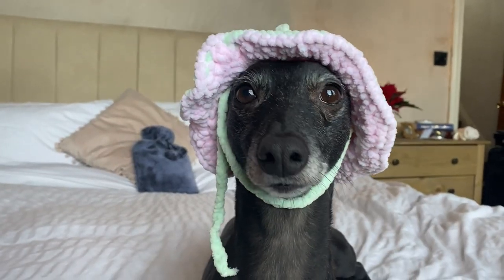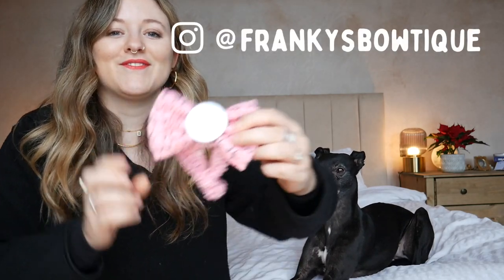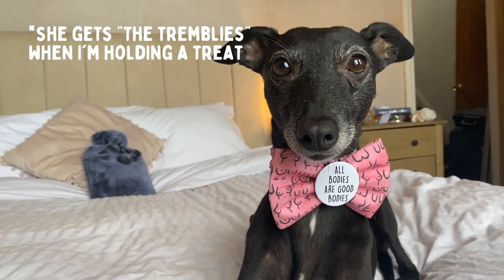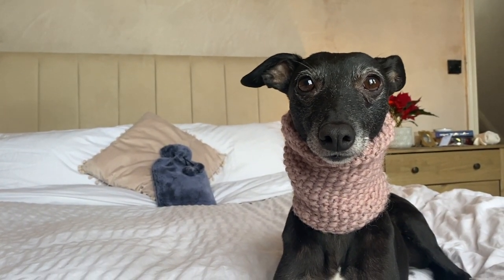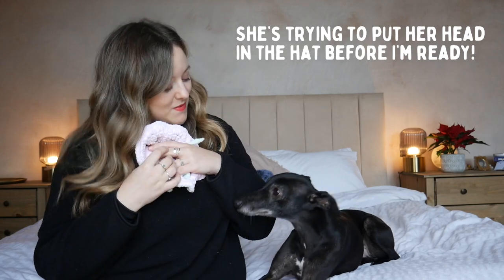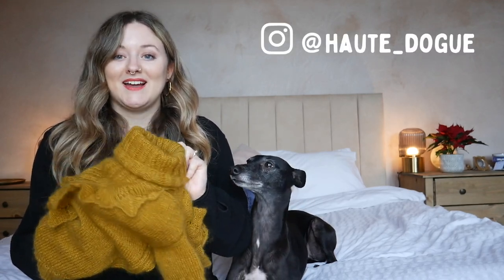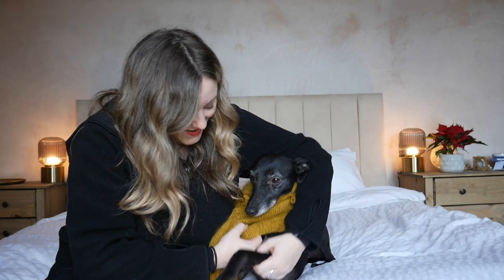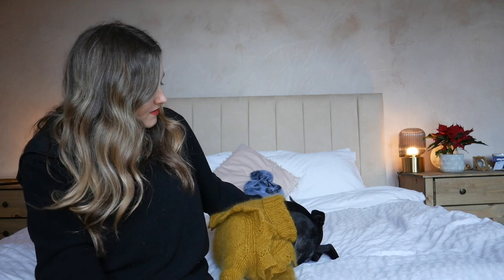Cute things people have made for my dog || hats, jumpers, bow ties || PART 1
We love hand made dog clothes and accessories, especially when our friends and followers make them! These are some of our favourites, but we have lots more so hold tight for part 2.

Funky pyjama pattern

🎵 MUSIC
is by Kevin McCleod